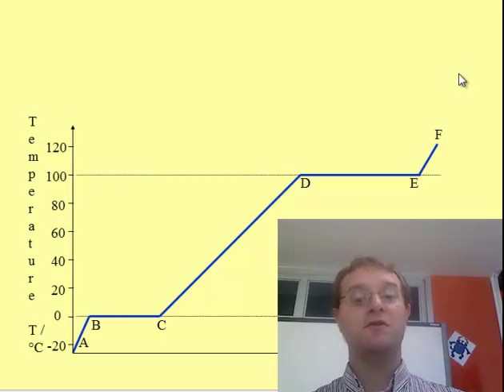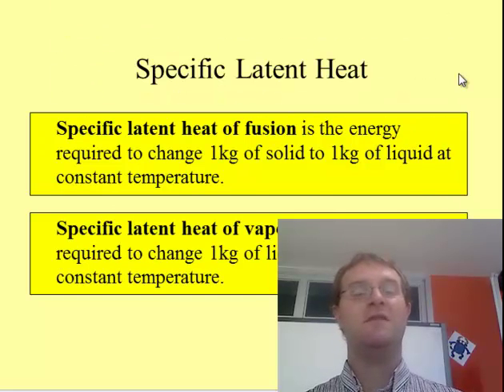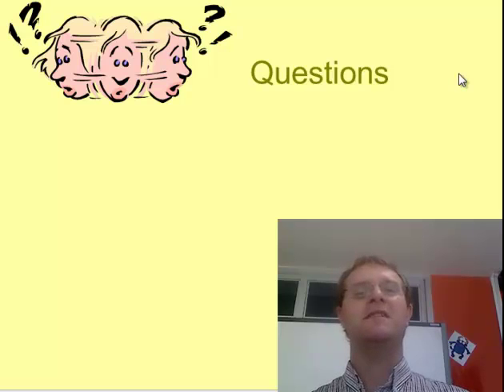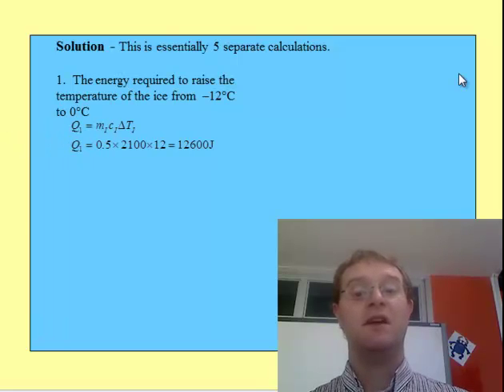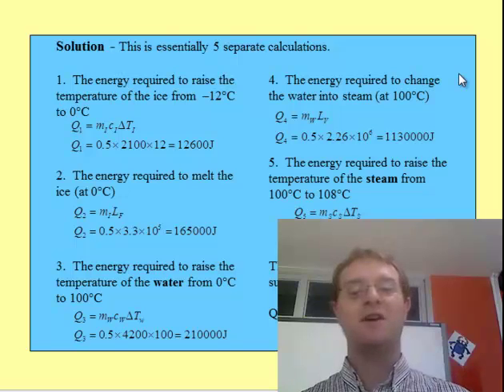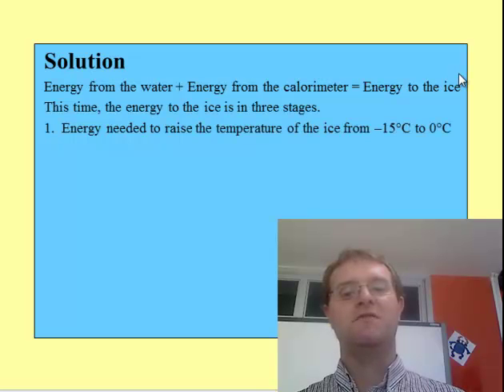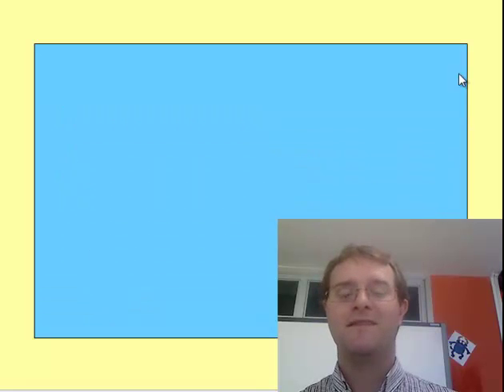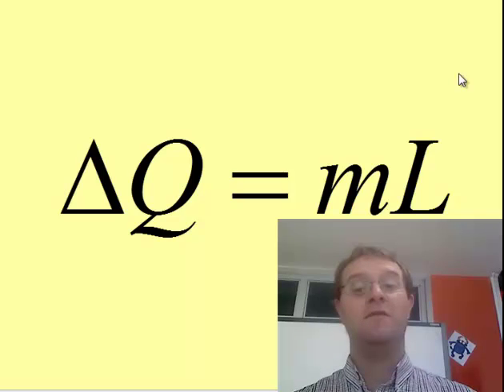Latent Heat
An explanation of latent heat which is the energy required to change a speciifc mass of substance from one state to another.